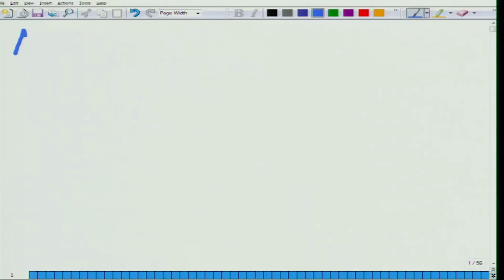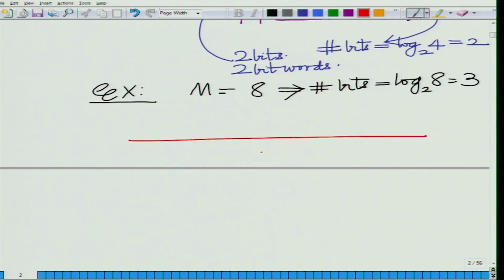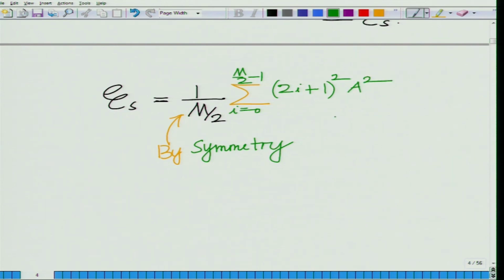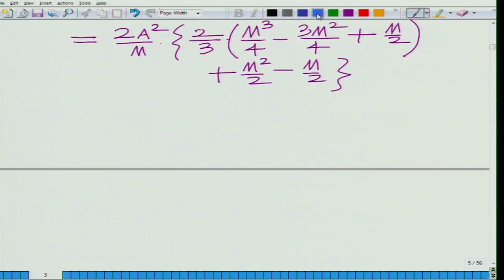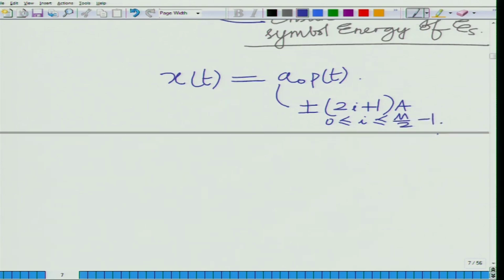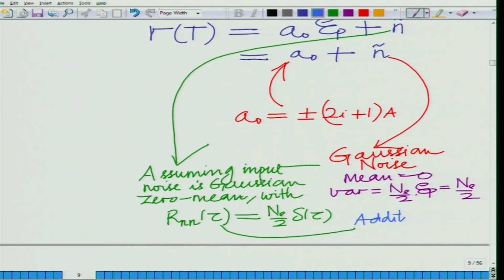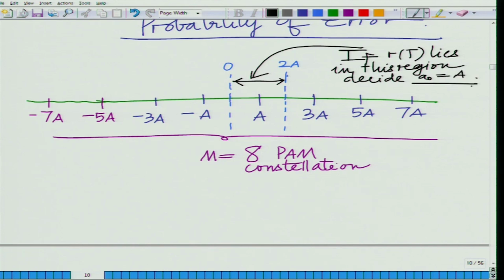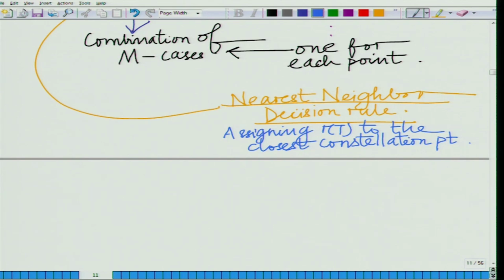Introduction to M-ary PAM -I